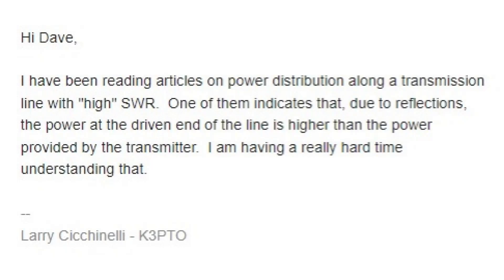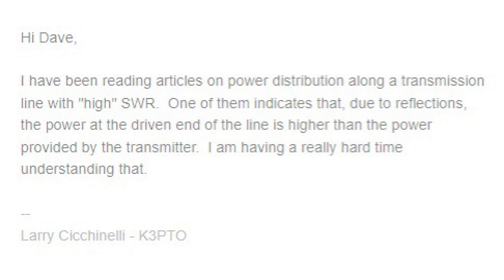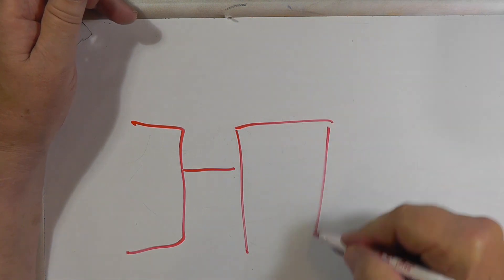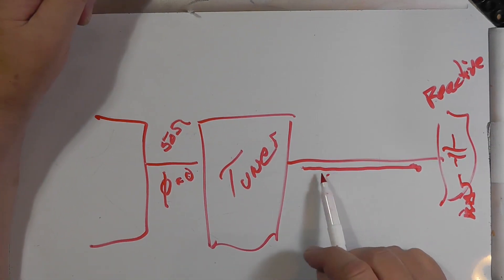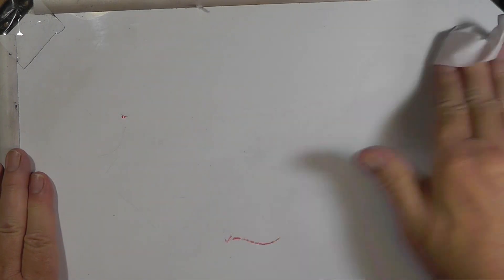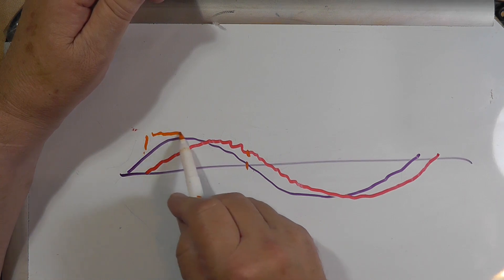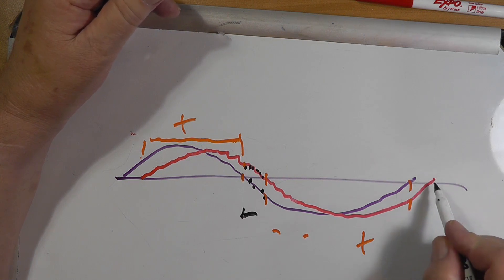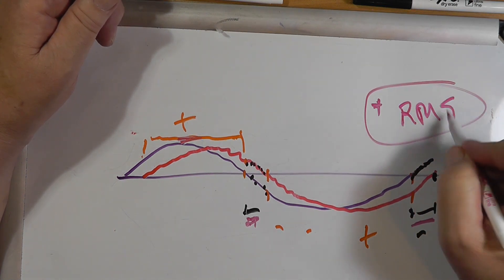An Antenna Tuner Cannot Create Power (#989).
Larry, K3PTO, is having a hard time with understanding power distribution along a transmission line with "high" SWR. Watch to learn more on this topic and why it is a confusing topic.